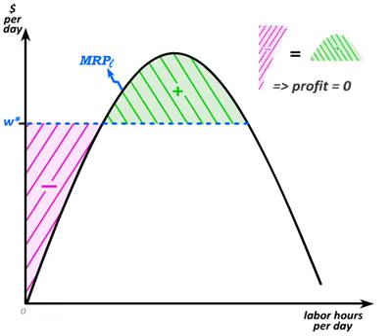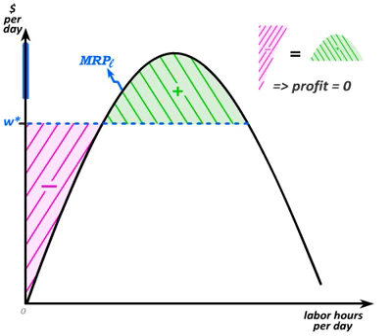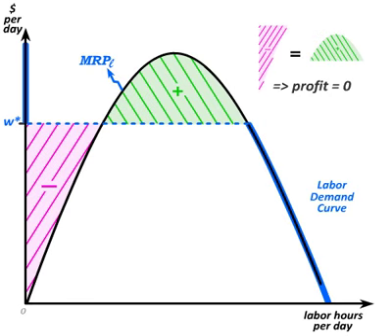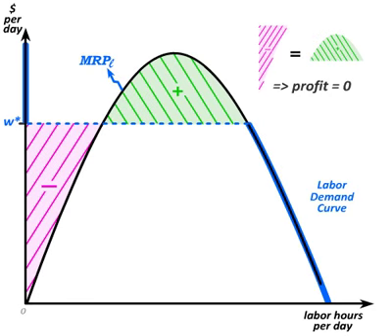nechyba graph 11.7